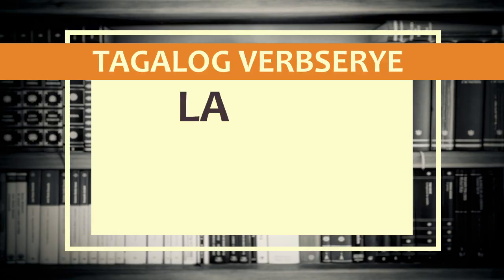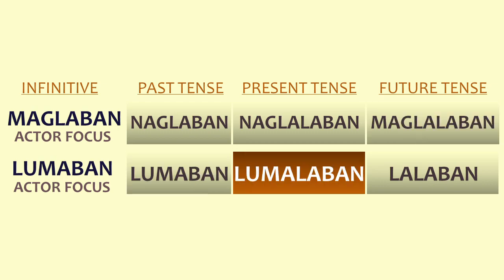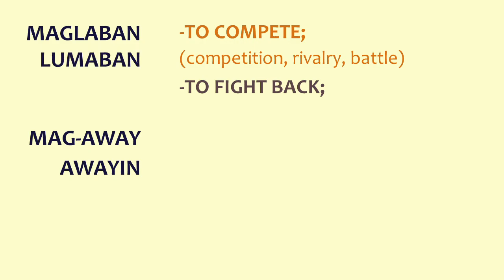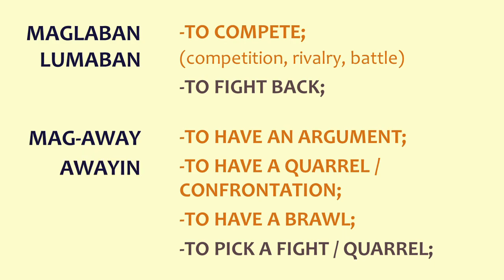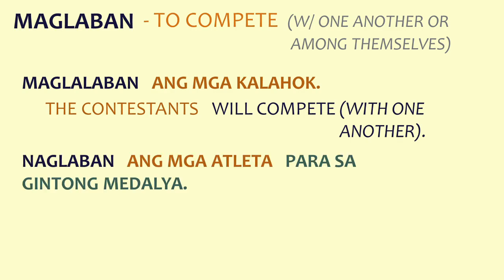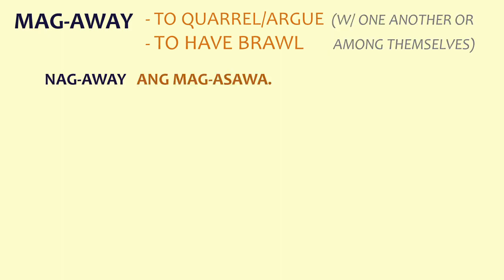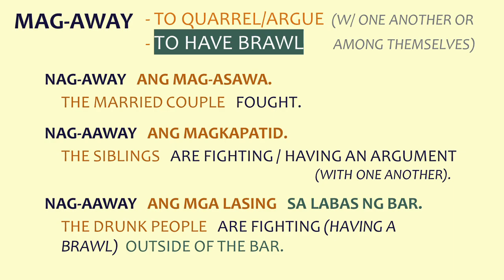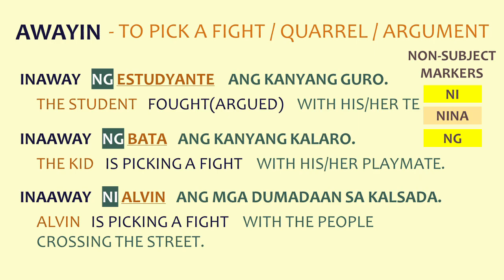TAGALOG VERBSERYE | How to Use MAGLABAN, LUMABAN, MAG-AWAY and AWAYIN | Tagalog Grammar Lessons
In today's video for our Verbserye, I will show you how to use MAGLABAN, LUMABAN, MAG-AWAY and AWAYIN.

MAGLABAN - NAGLABAN, NAGLALABAN, MAGLALABAN
LUMABAN - LUMABAN, LUMALABAN, LALABAN

MAG-AWAY - NAG-AWAY, NAG-AAWAY, MAG-AAWAY
AWAYIN - INAWAY, INAAWAY, AAWAYIN